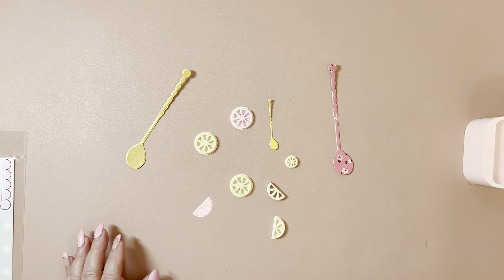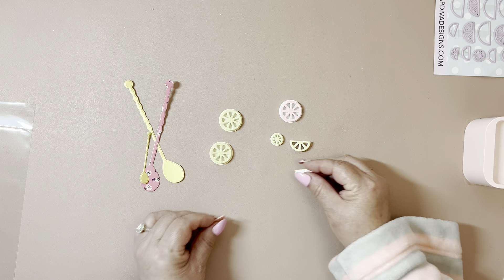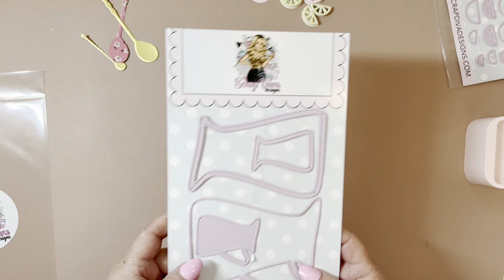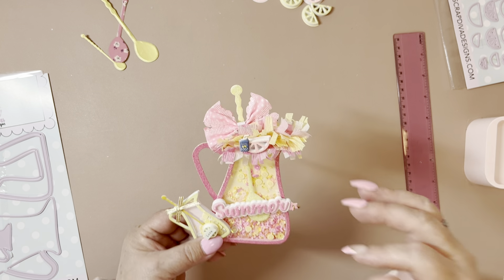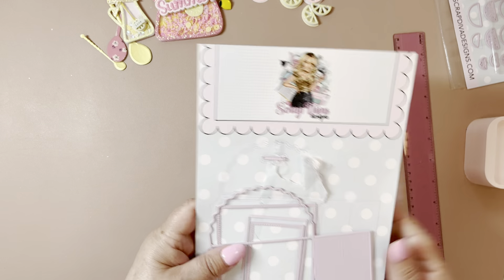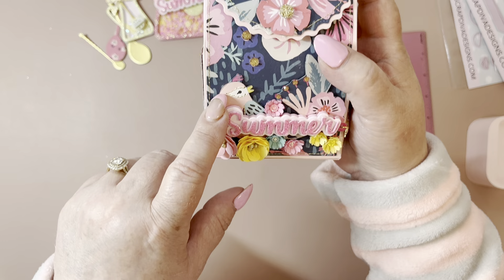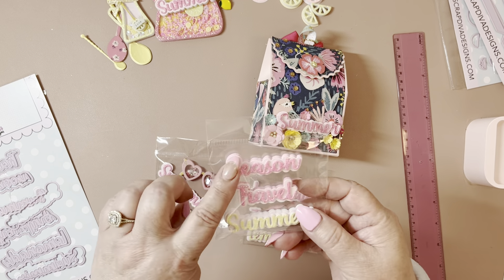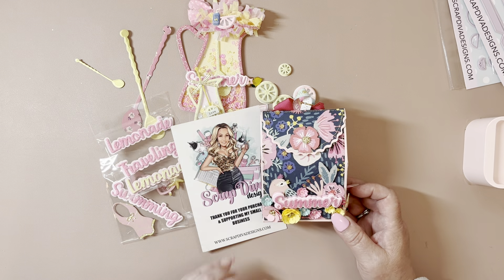Project Shares for @ScrapDiva29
Erica’s website

Pitcher

Lemon slices

3D ribbon gift box.

Summer words #3

Davina